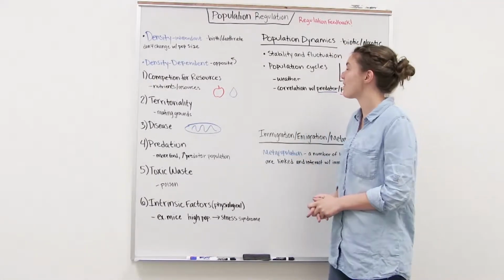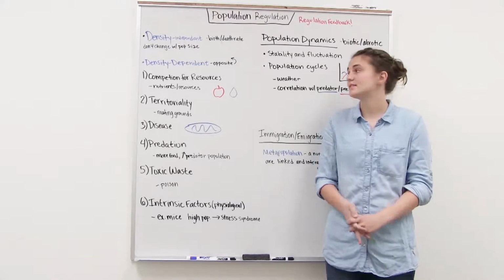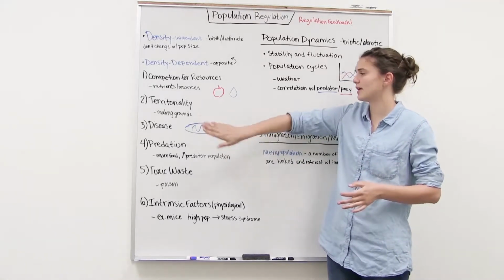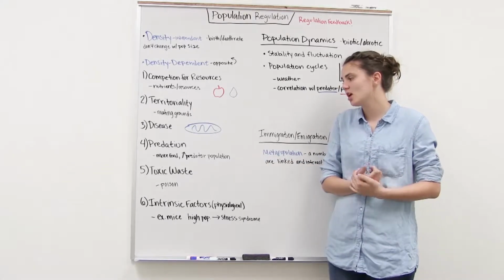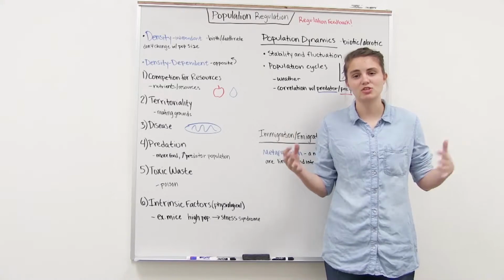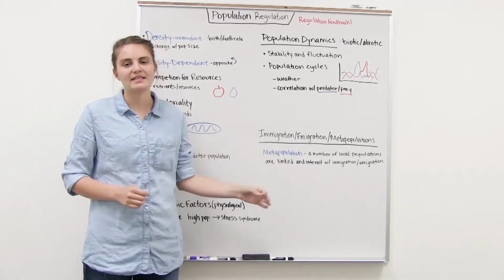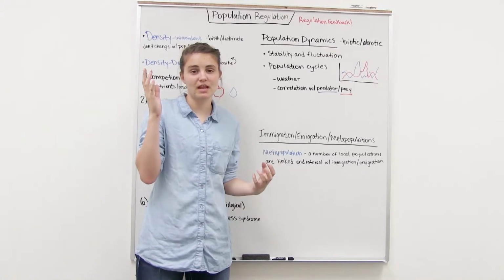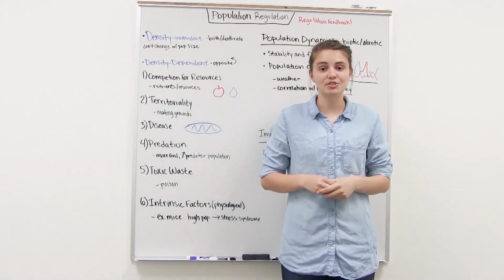Population Regulation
This General Biology video teaches Density dependant and independant factors, population dynamics.